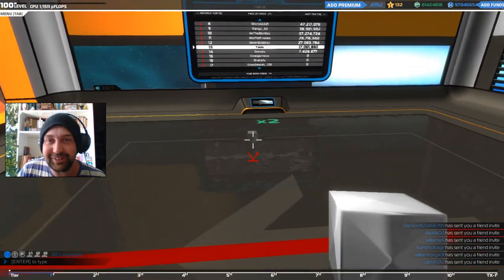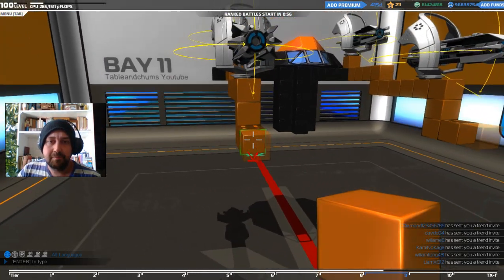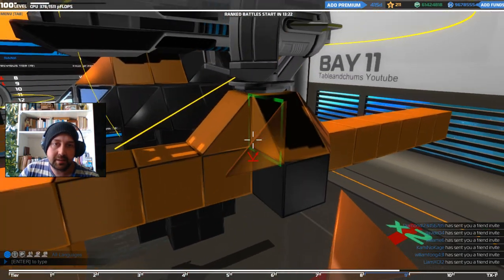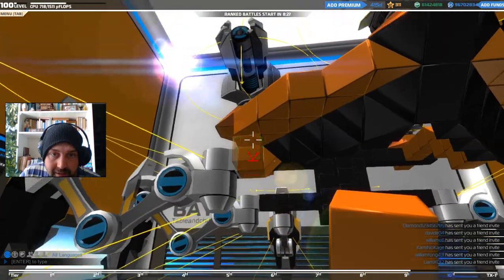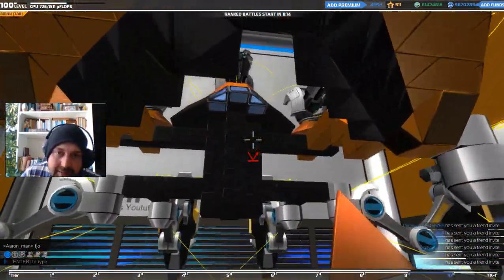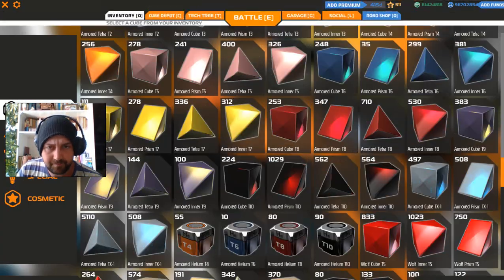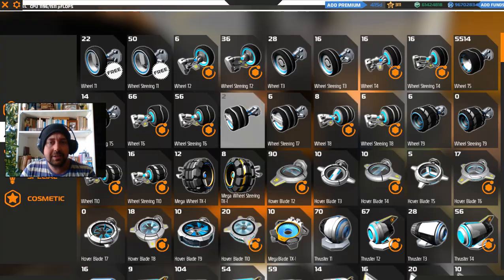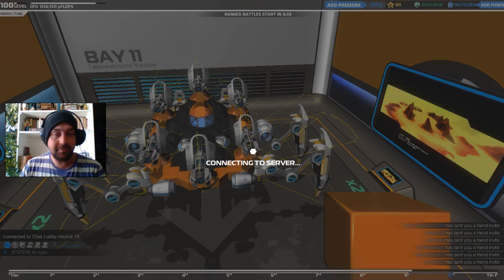Robocraft Tutorial Tier 10 Ski Plasma Walker - Let´s Build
Forward/Backward/Left/Right - W/S/A/D
Ascend - Space
Descend - Shift
Inventory - Q
Garage - G
Social - L